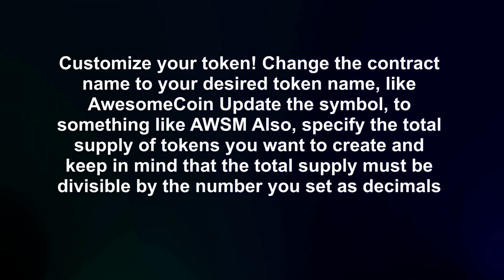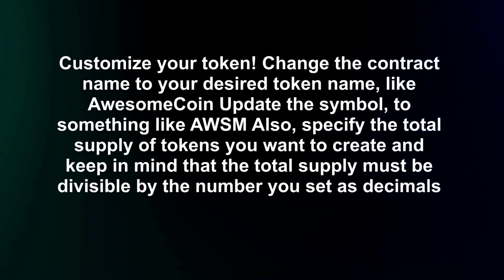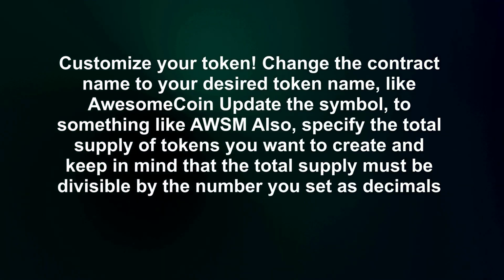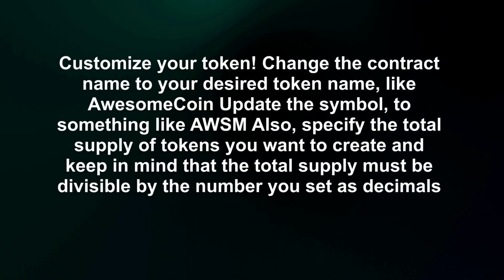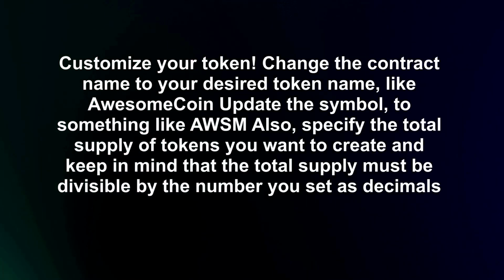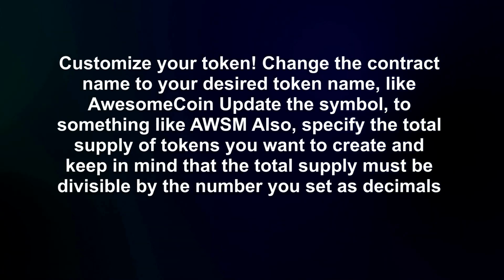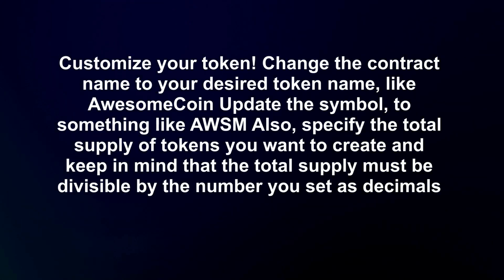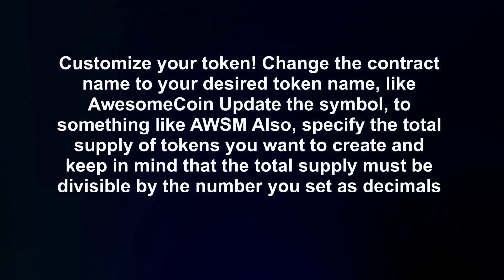How to Make Your Own Ethereum Erc 20 Token - GUIDE!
How to Make Your Own Ethereum ERC 20 Token provides a step-by-step guide on creating your own Ethereum ERC-20 token, covering smart contract development, deployment, and customization options for launching your own digital asset on the Ethereum blockchain.

00:00 Intro
00:09 Install Metamask
00:15 Remix IDE
00:20 ERC20 Token Smart Contract
00:28 Customize Your Token
00:38 Compile Smart Contract
00:43 Deploy Smart Contract
00:50 Interact With Smart Contract
00:56 Verify Contract on Etherscan